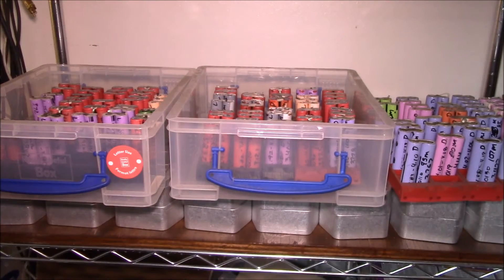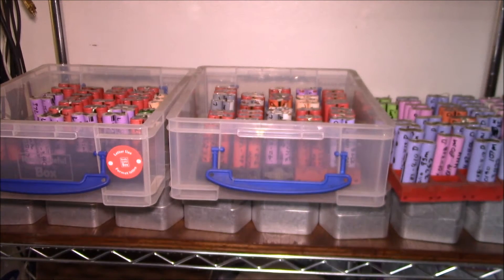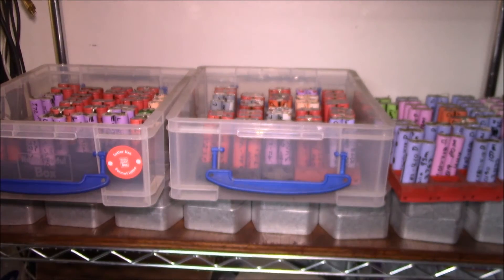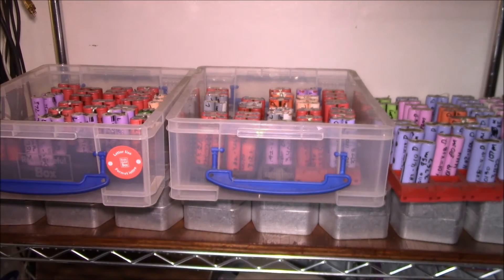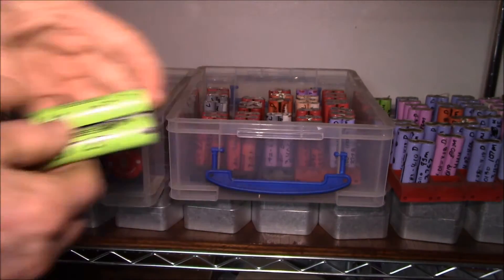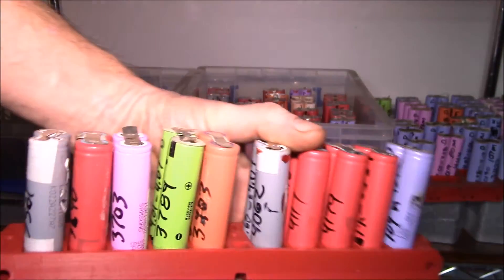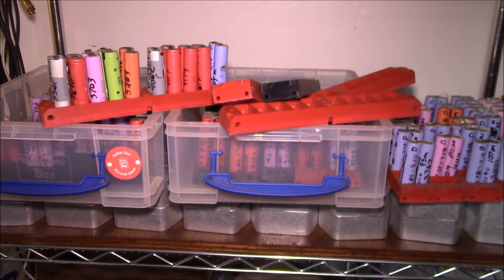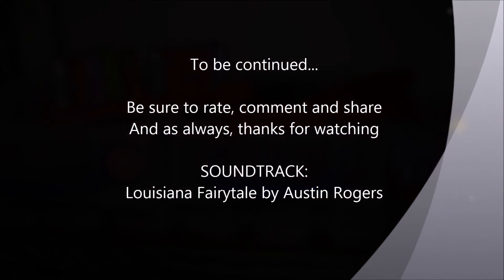Lithium Ion Battery Power Shelf, Part 7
Using the spread sheet data to pull pairs of cells to make a 20P battery pack for the power shelf.

I assign a unique ID number to each pair of cells so that I can easily identify and locate them in the future.  If I sort the spread sheet by "pack", it'll tell me the IDs of the cells I need to pull out of my collection for that pack.

My technique is similar to dealing out playing cards.  In my case with 10 groups of 10 pair of cells (10 x 10 = 100), I take the highest capacity 100 pr. of cells as my "deck of cards".  Then I deal out one "card" to each of ten "hands" in order, 1...10.  But then instead of dealing the next "card" to group 1, I instead skip 1 and start with group 2 through 10 in order, then hit group 1.  Next time, start with 3...10, then 1 and 2.  Repeat until you reach the end where group 10 gets the highest of the lowest capacity 10 cells.  This way at the end, each group of cells has 1 of the highest 10, then one of the 2nd highest 10 down to one of the lowest 10 in capacity.

I like this technique as it's all manual and not some automated formula.  This makes it easy to change if needed.  For example, I found one pr. of cells had self discharged while sitting.  So I just skipped over that pr. and substituted another pr. in its place.

In the next video, preparing these cells to go into the power shelf:

SOUNDTRACK:
Louisiana Fairytale by Austin Rogers